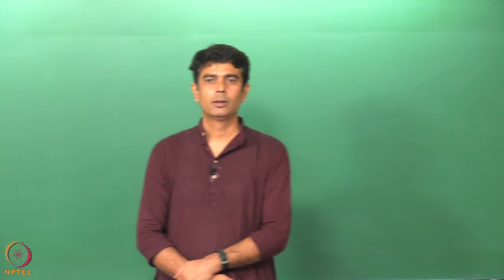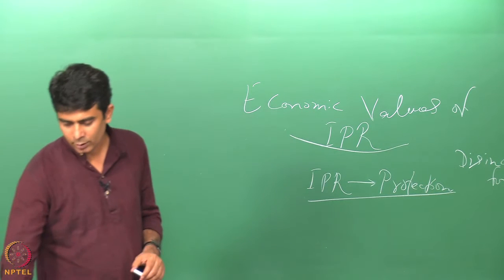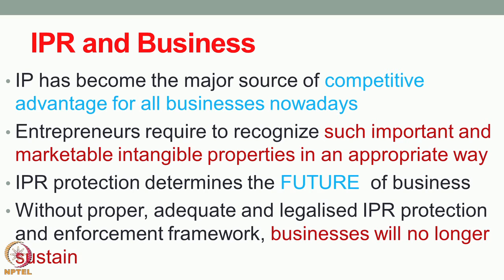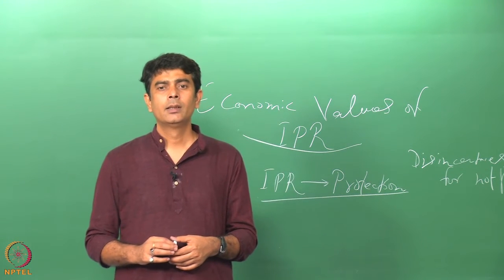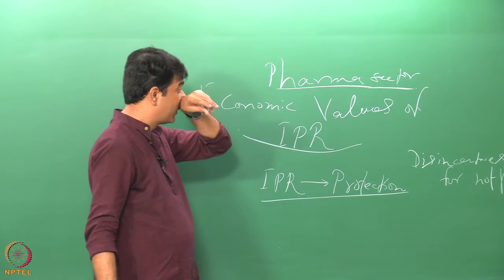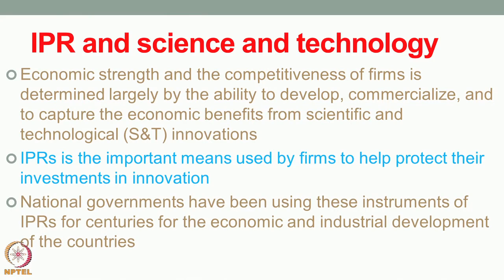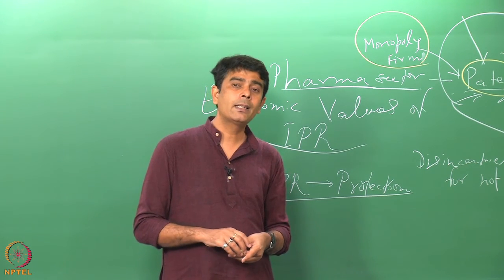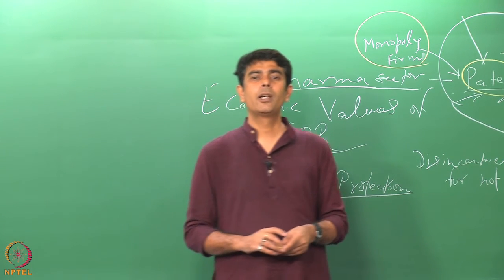Application of IPR in the Global World